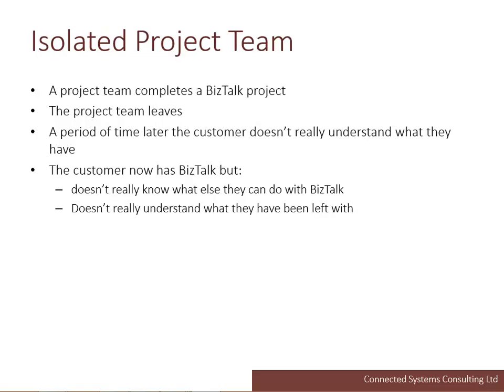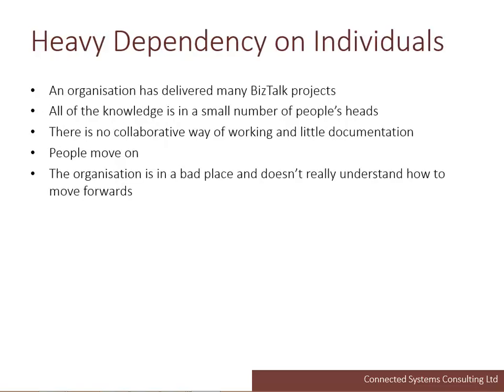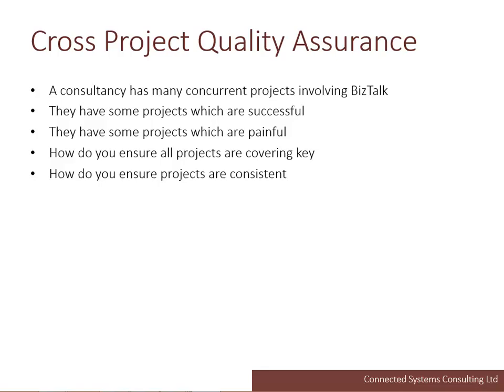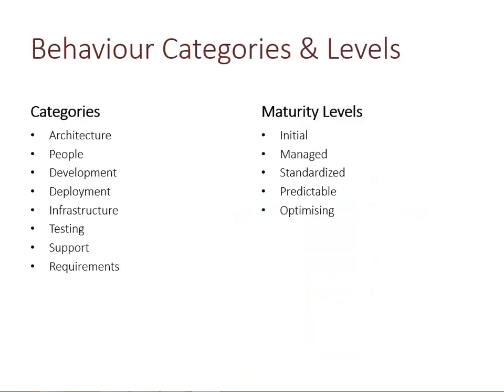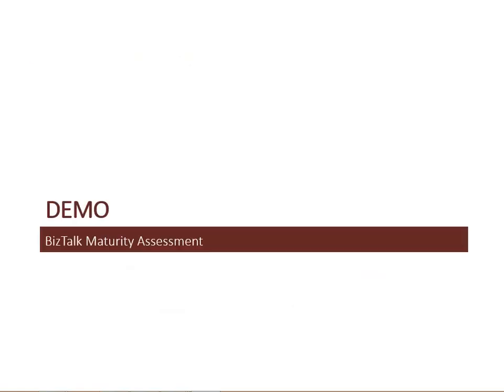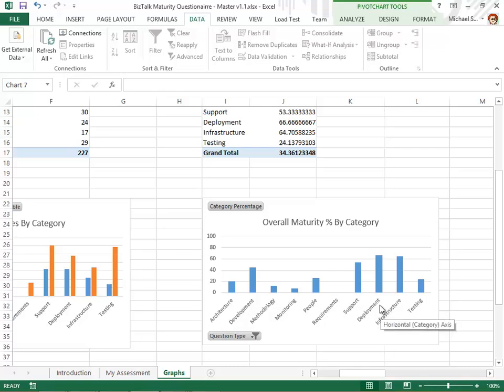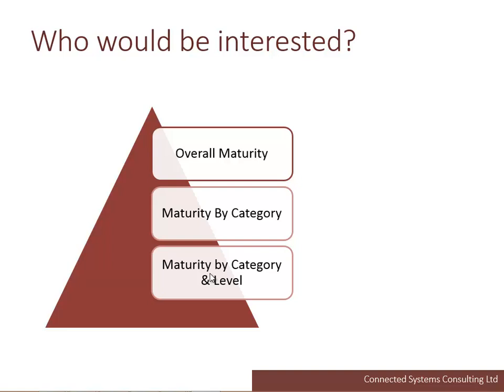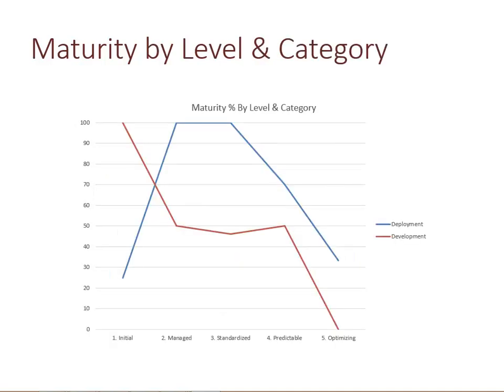Introduction to BizTalk Maturity Assessment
This video will walk through the BizTalk Maturity Assessment, how and why you might use it.

To find out more about the BizTalk Maturity Assessment please refer to the following site: